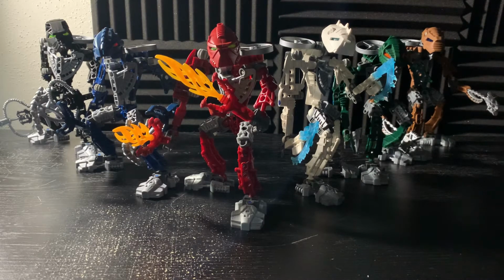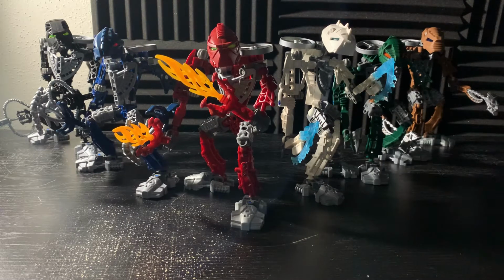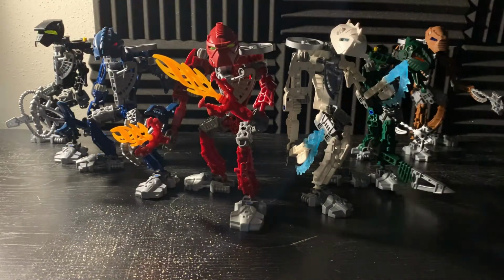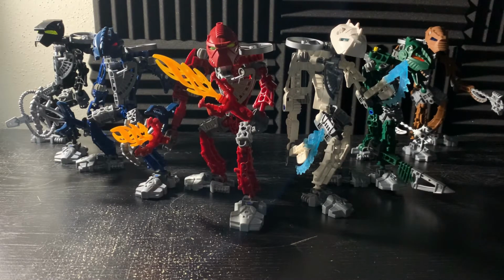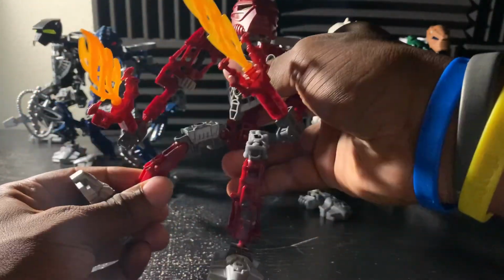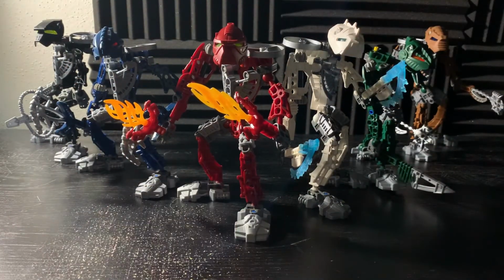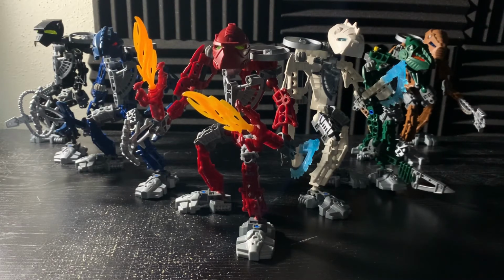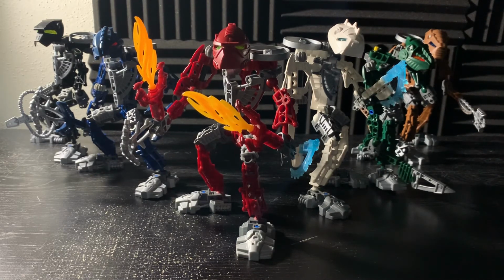Bionicle Retro Review: Toa Hordika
review the toa hordika my least favorite toa's of all time i just don't like them but still hope you guys enjoy the video please give this video a like also subscribe